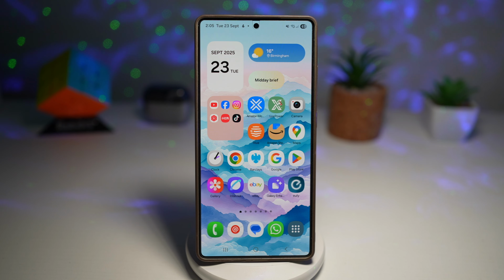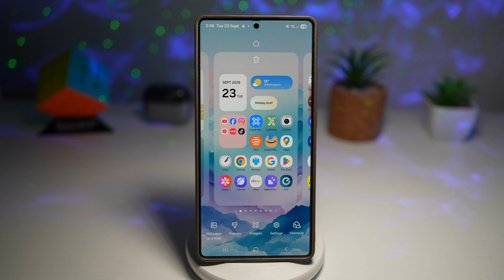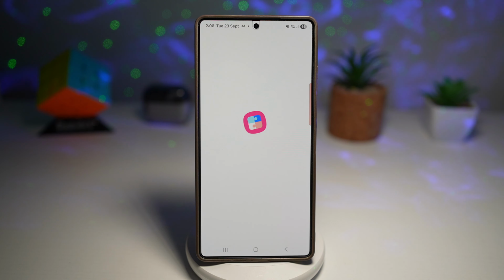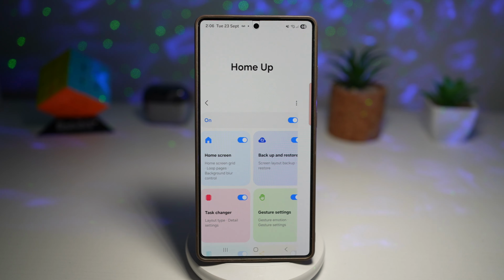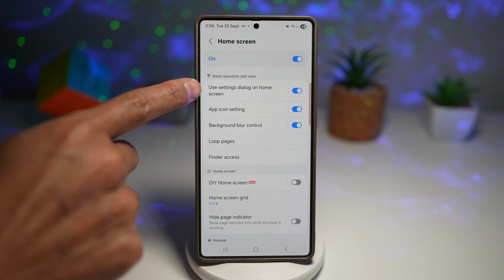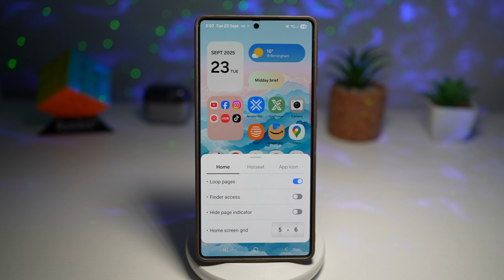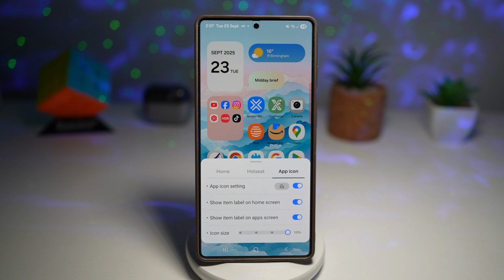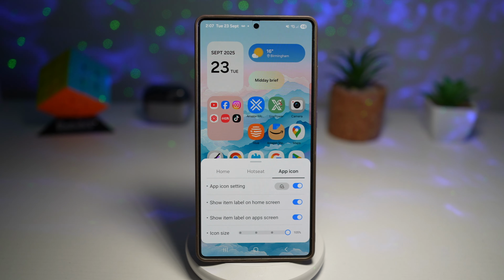How to Add Home Up Option to Homescreen Settings on One UI 8 Samsugn Galaxy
00:00 Intro
00:10 Like or no Like
00:20 How to Add Home Up Option to Homescreen Settings on One UI 8 Samsugn Galaxy